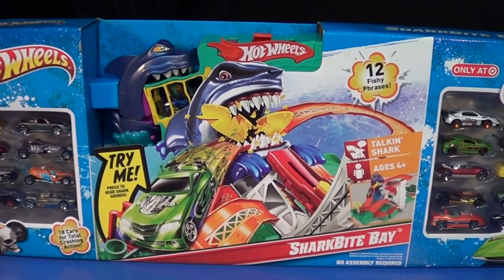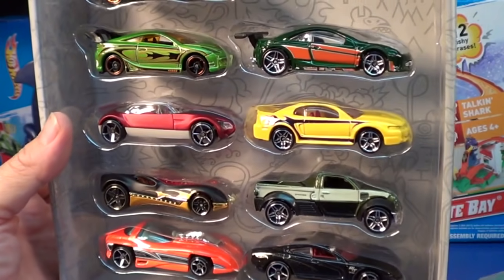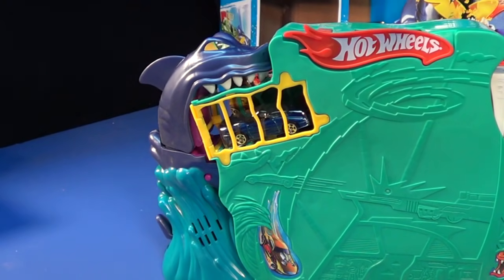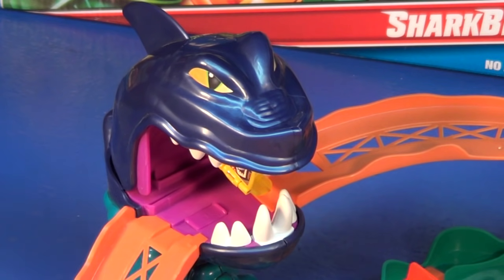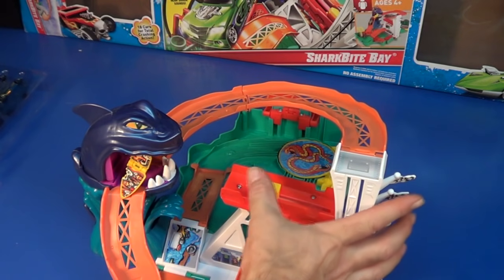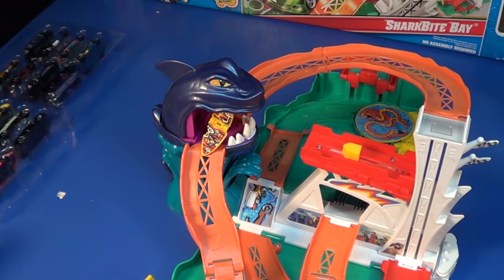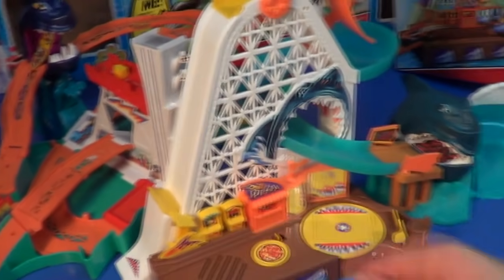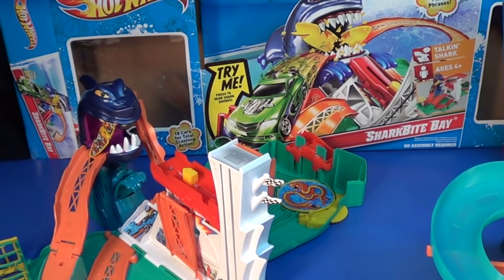Hot Wheels Sharkbite Bay Playset demonstration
This special pack was a 2011 Target exclusive but I have seen the playset by itself at KMart. In this video, I also do a side-by-side comparison to Shark Park.